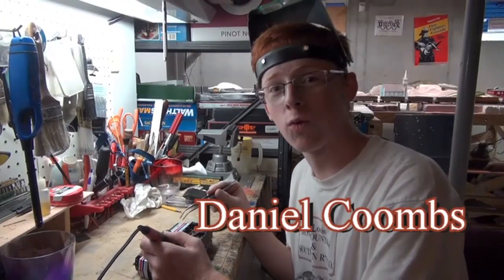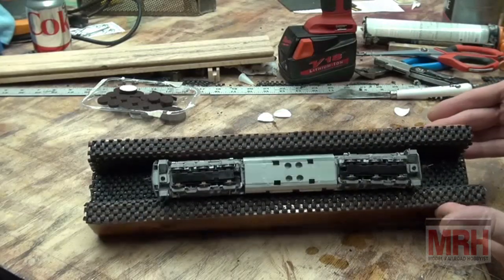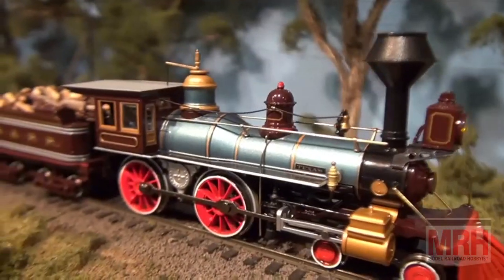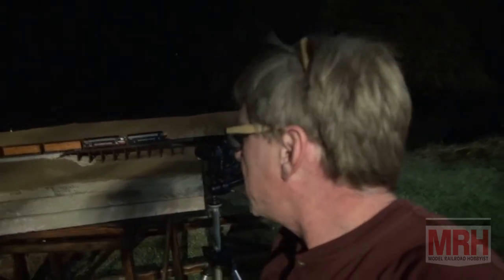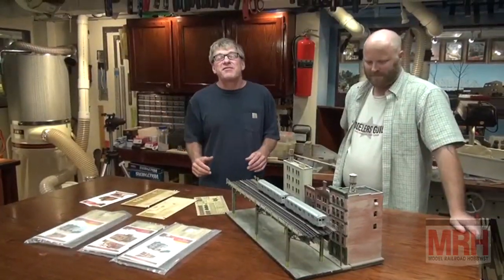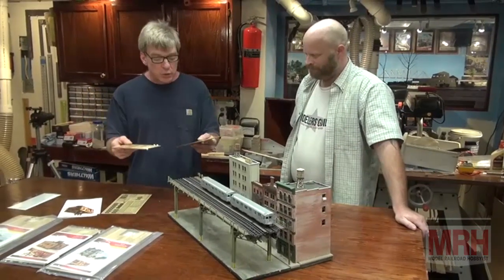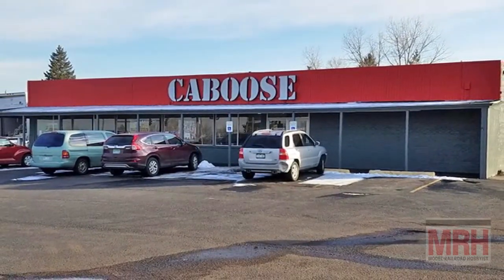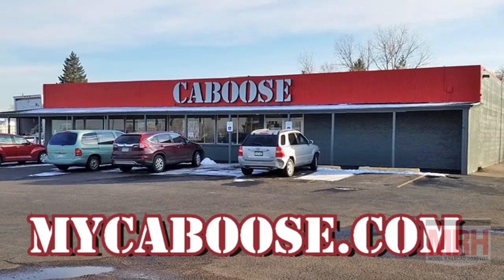Whats Neat in model railroading | November 2017 Model Railroad Hobbyist | Ken Patterson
- MRH What's Neat columnist Ken Patterson's November 2017 What's Neat column

- George Bogatiuk interview
- Ron Pare builds ITLA model
- Making a locomotive cradle
- Intermountain Tier 4 loco (HO)
- Nighttime photography tips
- Plus some fun runbys and more ...

Get even more great FREE how-tos for model railroading on the Model Railroad Hobbyist website. This video is just part of the TOTALLY FREE October 2017 issue of Model Railroad Hobbyist magazine.